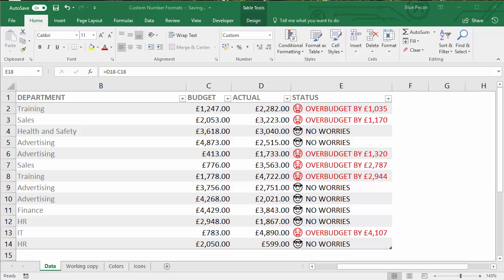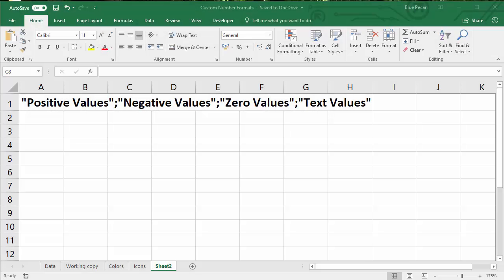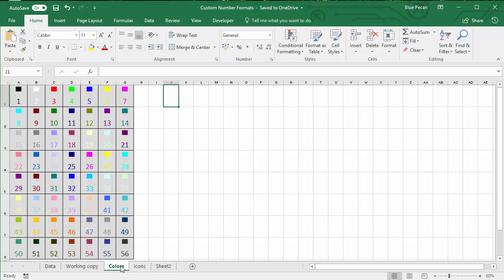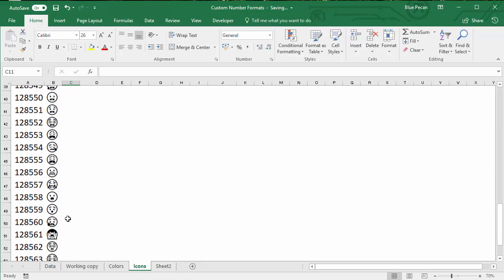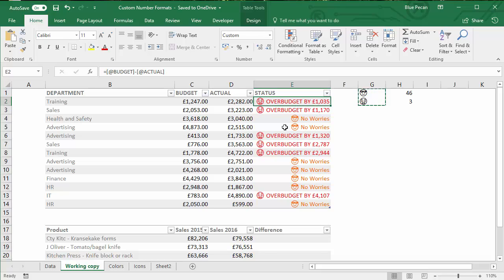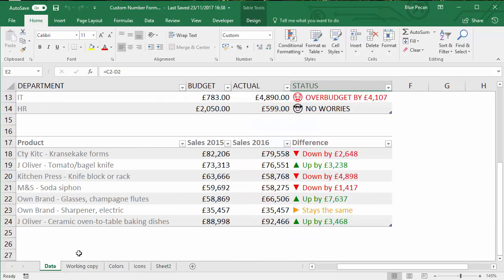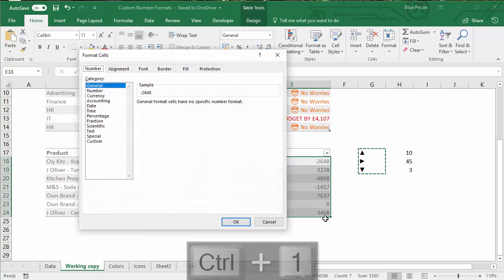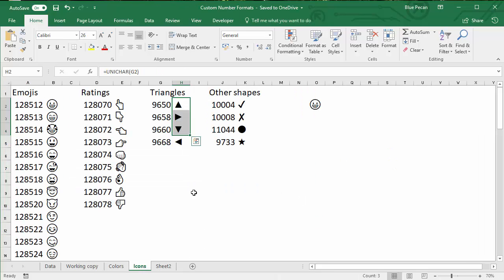Excel Custom Number Formats Using Emojis and Icons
70+ MUST KNOW EXCEL SHORTCUT KEYS:
UNDERSTAND & FIX EXCEL ERRORS: DIV/0!, N/A!, NAME?, NULL!, NUM!, REF! & VALUE!

This tutorial will show you how to format cells using custom number formats that include icons and emojis.  Conditional formatting as you may know provides a limited selection of icon sets, but if you are after more variety or indeed a bit of fun with your Excel spreadsheet then this is for you.

There are for four formats that can be applied to a cell: one for positive values, one for negative values, one for zero values and then one for text values.